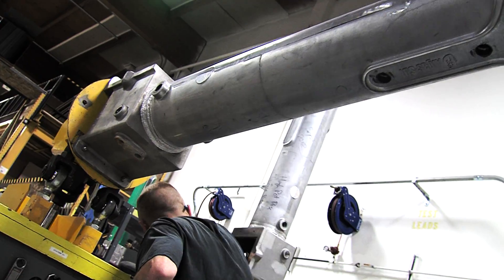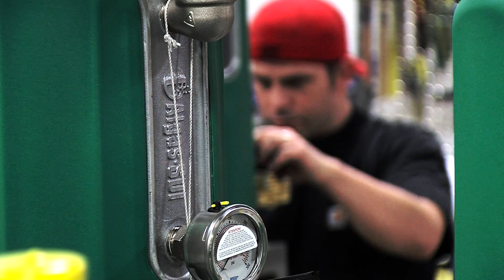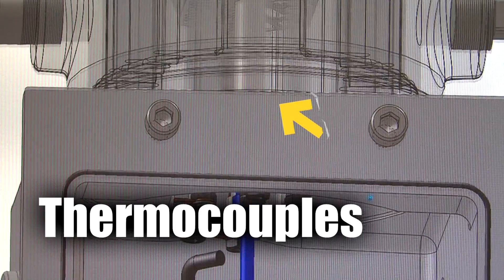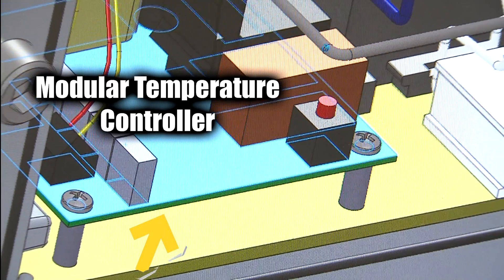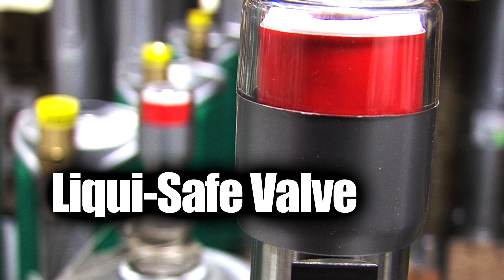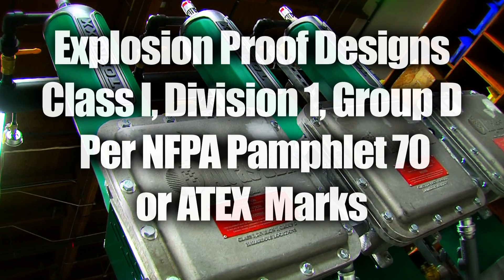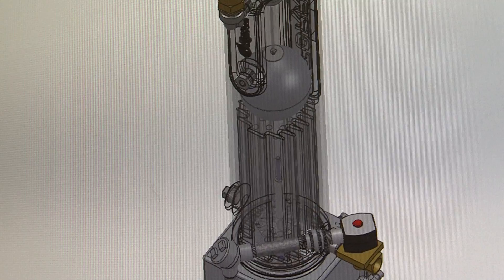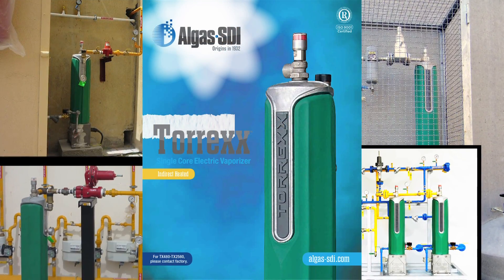Torrexx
Algas-SDI patented its first dry electric vaporizer in 1972. Since then we've shipped thousands of vaporizers to over 87 countries. Today Torrexx operates on 6 continents. it stands in tribute to over 40 years of dry electric vaporizer product innovation.
 Torrexx is simple, compact and elegant. It fills the application niche where 3-phase power is available and desired for vaporization. Its cast aluminum construction eliminates corrosion, evaporation and the frequent 'shutdowns' typically associated with alternative electric waterbath designs. Few would argue that Torrexx sets the industrial standard for dry electric LPG and NH3 vaporizers.
The standard Torrexx is a single core, dry, electric vaporizer.  No start/stop switches or buttons are required or provided. Operation is automatic and simple. When power is applied, the vaporizer is On. From the cold OFF condition to "ready for operation" requires only a few seconds!  No competitor can match this performance.
Our heating elements are cast in place within the aluminum core. Two thermocouples, both housed in a common sheath,  directly control the normal operation and  also provide over-temperature protection.  In addition, fusible links designed into the Control System Housing provide an additional layer of over-temperature protection.
A robust 135amp rated contactor provides power to the heating elements. A modular temperature controller regulates the heating process. Operational set points are factory established. However, field adjustments can be performed but ASDI prefers such adjustments be made only by a certified ASDI Technician. Should there ever be a problem with the temperature controller, its modular design allows easy replacement.
In the unlikely event of a "high liquid level occurrence,"  the unique Liqui-Safe Valve prevents liquid LPG from passing downstream of the vaporizer.  The valve provides visual indication of activation. This ensures easy troubleshooting and allows the end-user to have confidence the problem has been eliminated, the Liqui-Safe Valve has been reset and that the vaporizer is functioning properly.

Torrexx is available in all common voltages.  It is available in both single core and multi-core configuration. Explosion proof designs are available to meet either Class I, Division I, Group D (per NFPA Pamphlet 70) or, ATEX marked to comply with CE type Zone I applications.  Both explosion proof designs allow Torrexx to be installed adjacent to an LPG tank or a building with no minimum separation distance required by Code.
Compact, corrosion-free and sleek Torrexx Vaporizer is an ideal installation at schools, hospitals, clinics, hotels, resorts and other areas where size, simplicity, aesthetics and SAFETY are critical. It's fast start up time also makes it perfect for providing fuel to gensets and small factories.
Go "Green" today! Become a member of our worldwide user group!   Torrexx - another innovative solution from Algas-SDI.